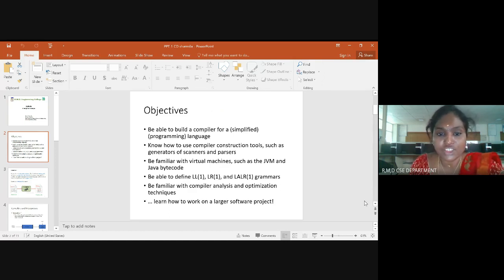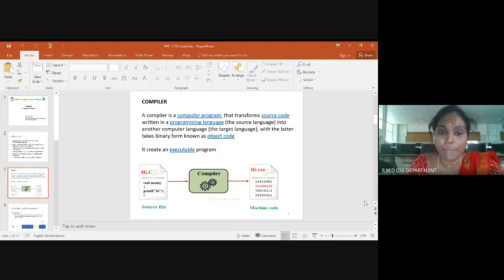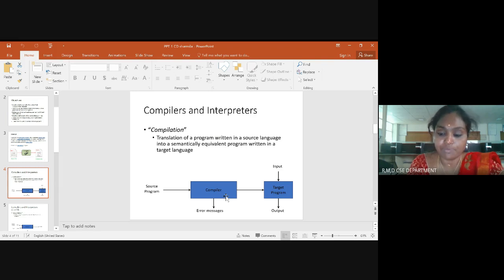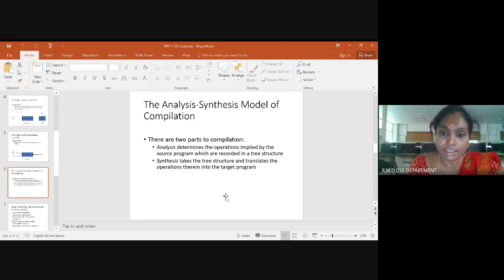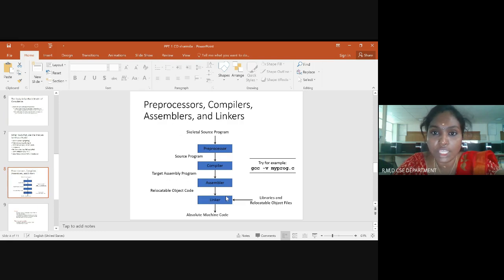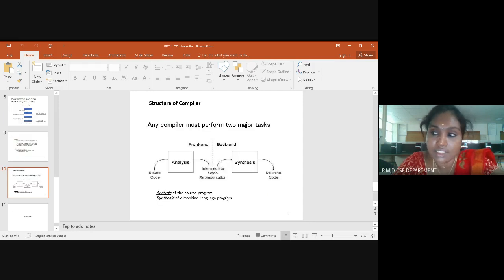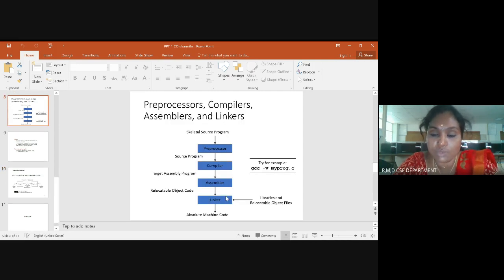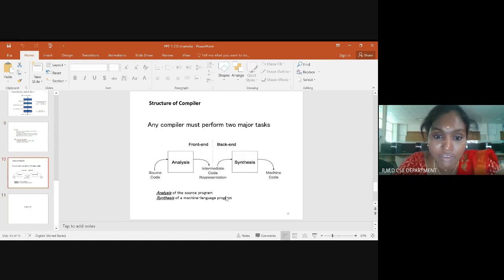Introduction to compiler, Mrs V Sharmila, Assistant Professor, Dept of CSE, R.M.D.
This video about Introduction to compiler